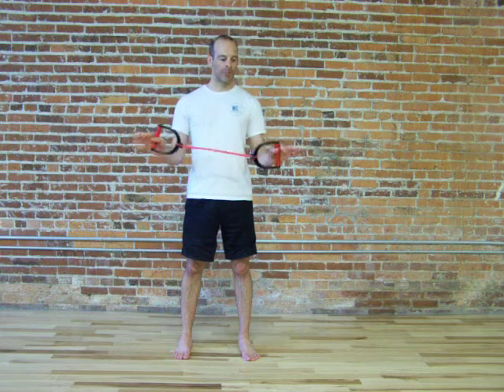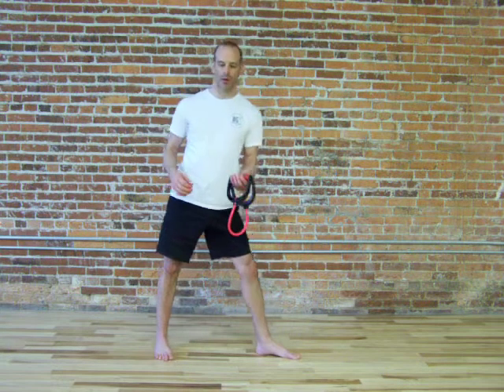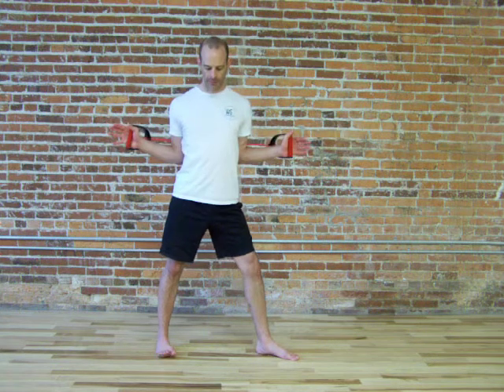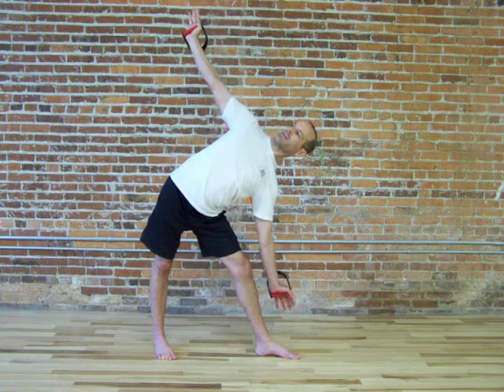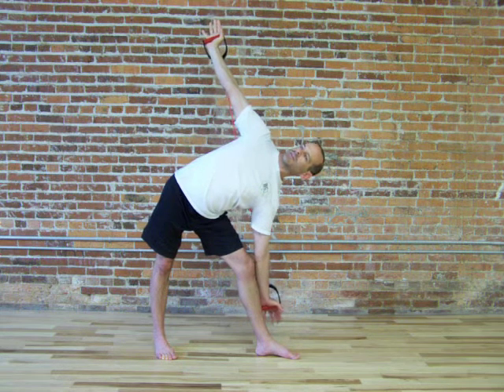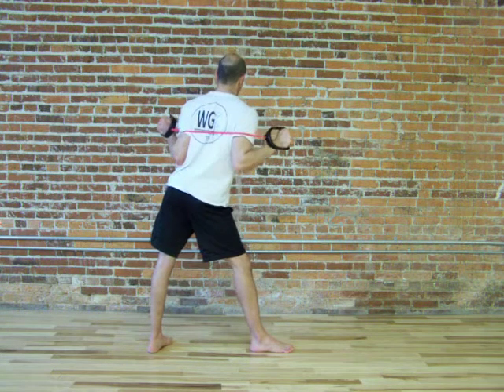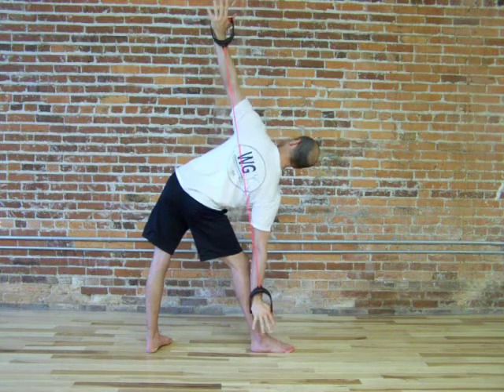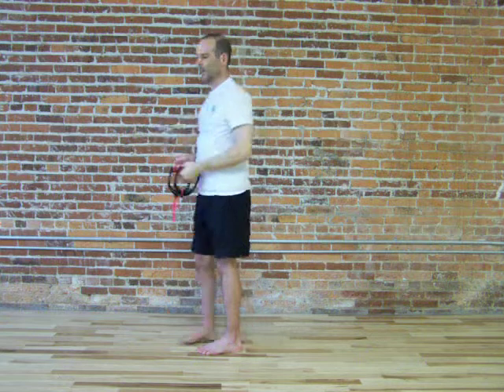Easy Stretch For Your Tight Shoulders